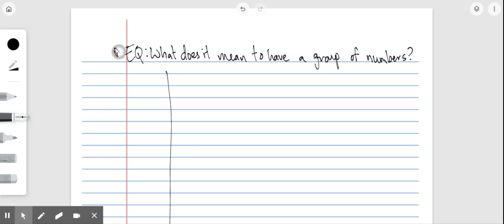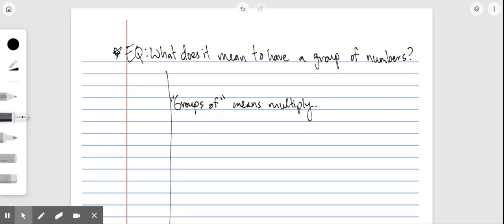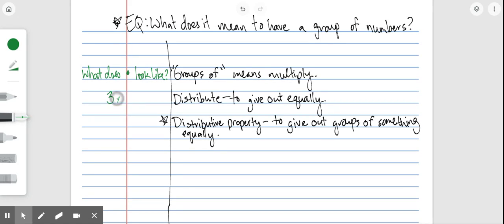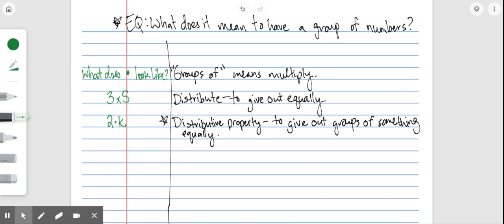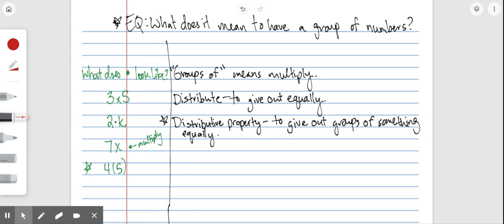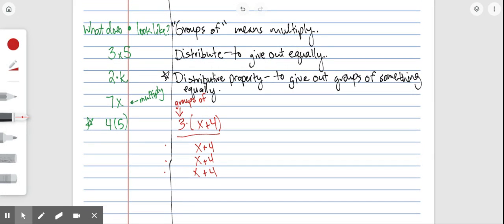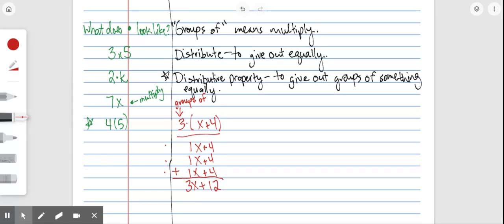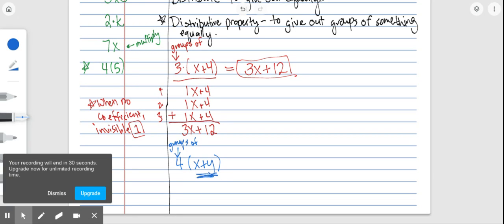Distributive Groups of 1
What does it mean to have a group of something? How does this relate to the distributive property?